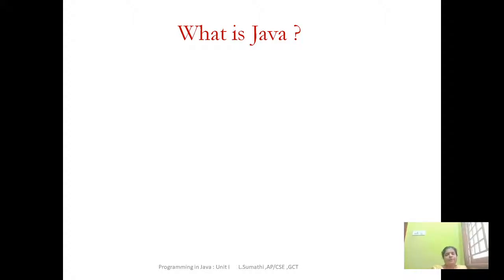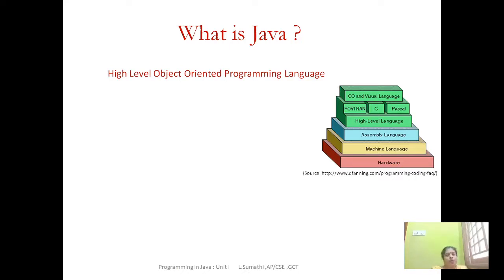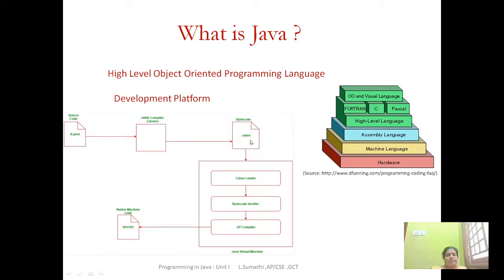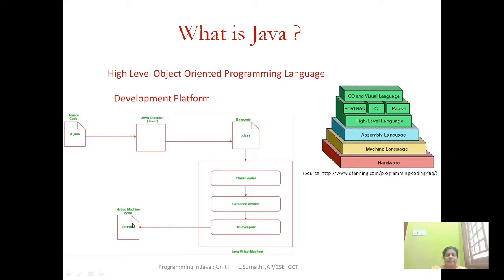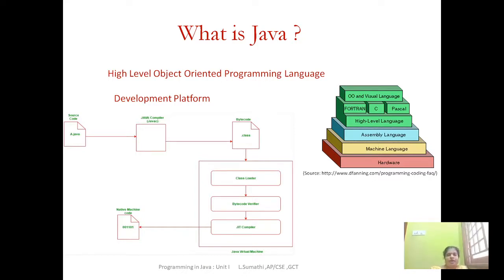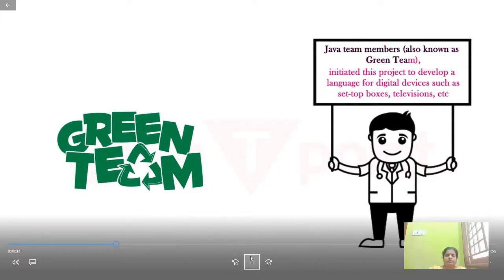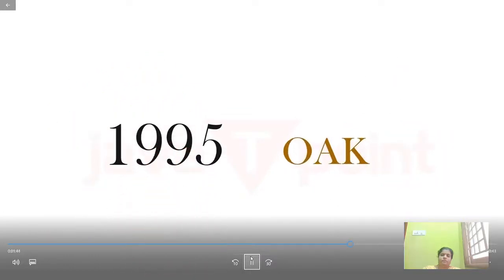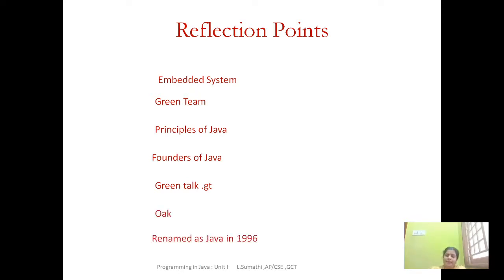History and Evolution of Java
Narrates Java as Programming Language and Development platform.With its history and evolution